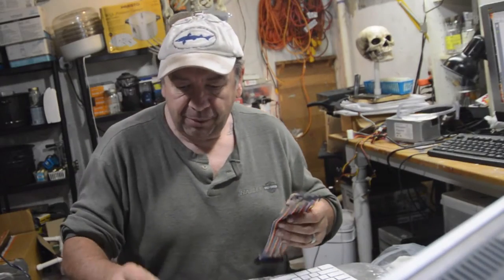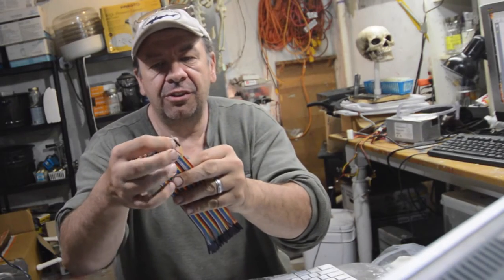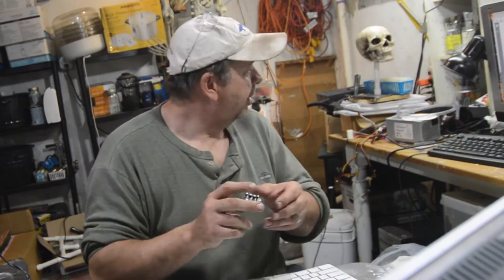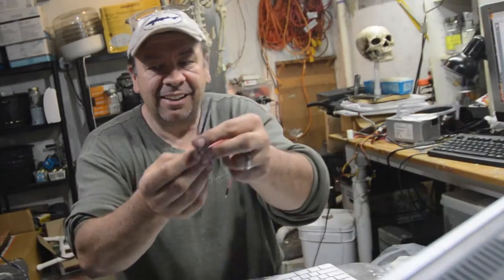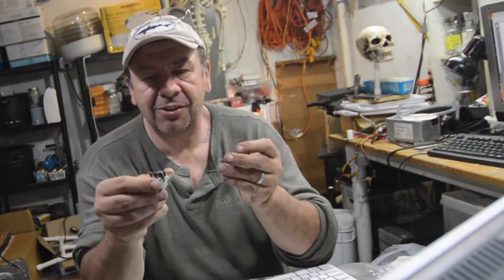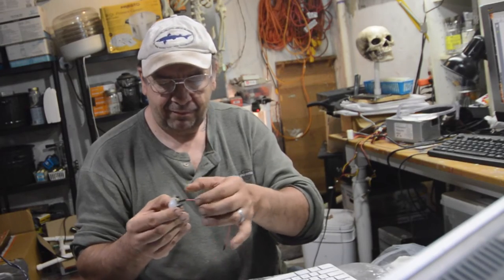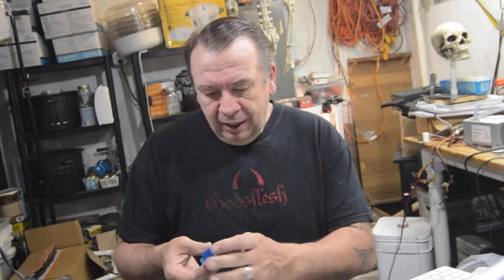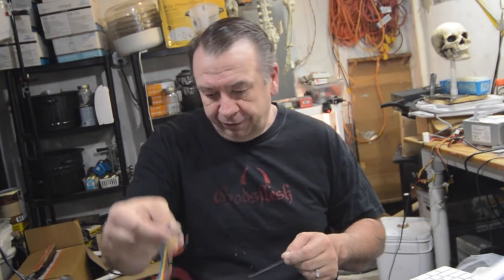Soldering Circuits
The one where I work on the $20 4-button prop controller, but of course nothing's easy. So while it's pretty much a case of Tab A into Slot B, my parts don't quite match what's going on  in the instructions and hilarity ensues. Not really, more like frustration.